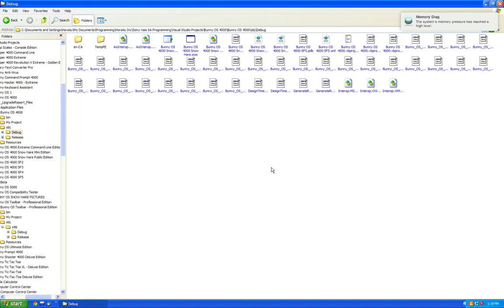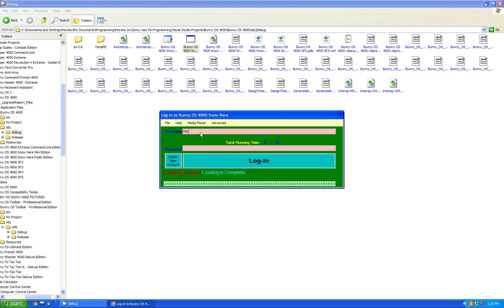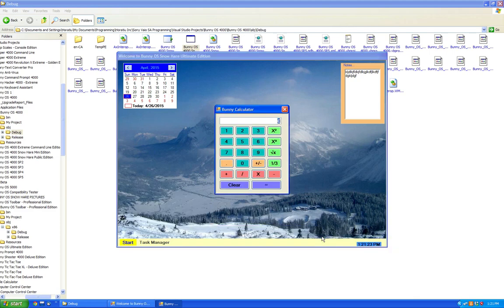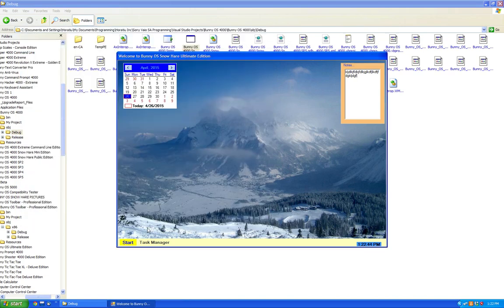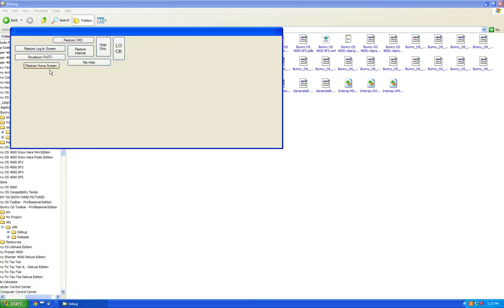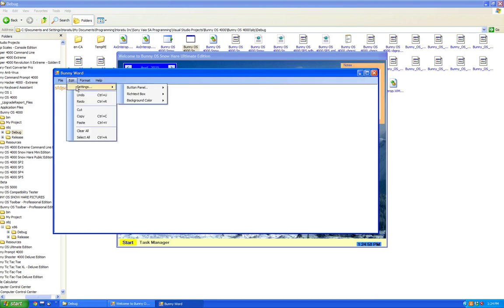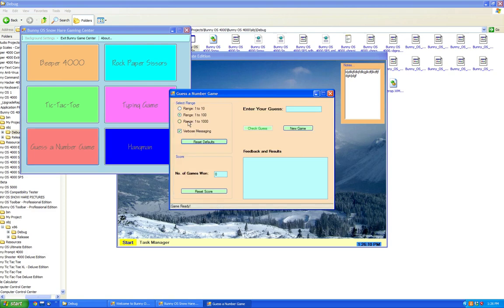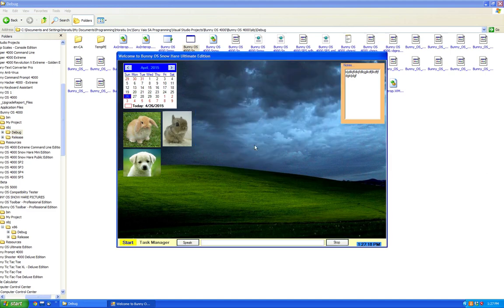Bunny OS Snow Hare - VB Programming Project [Overview]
Today I will be making an overview of a virtual operating system I developed several years back in Visual Basic. I have since developed more advanced versions, that may be uploaded on this channel.